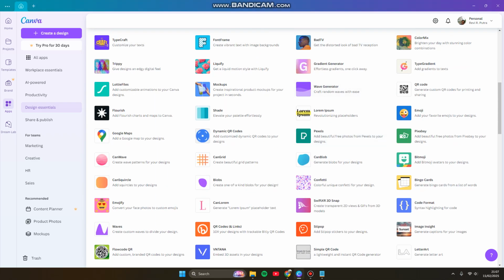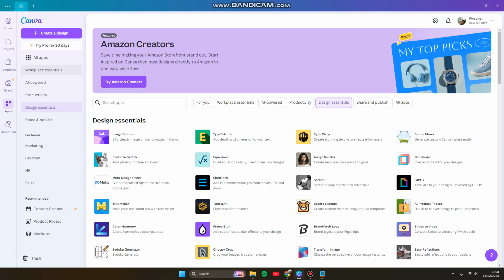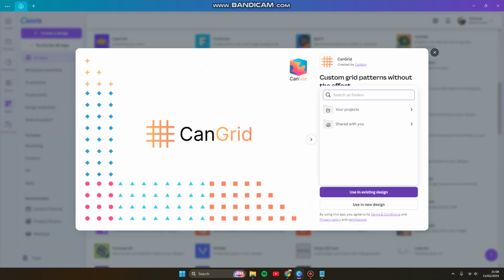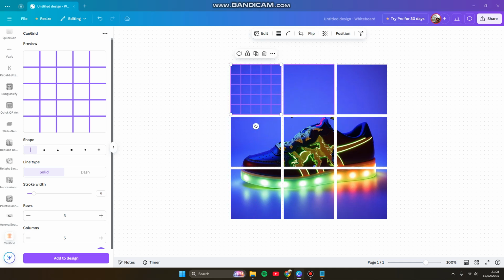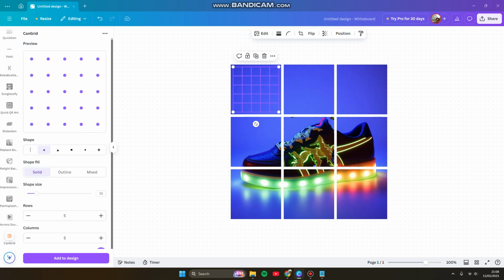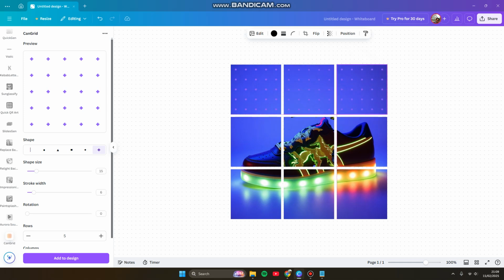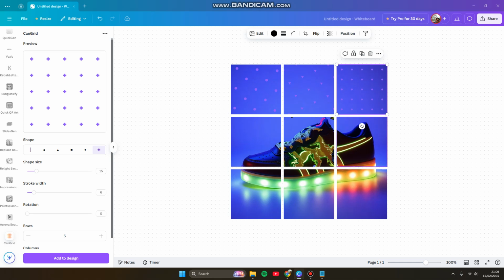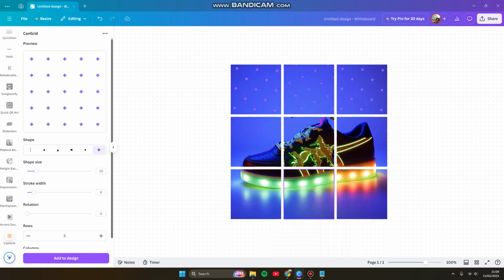How to Create Beautiful Grid Patterns in Canva